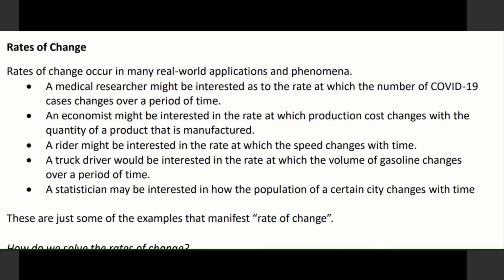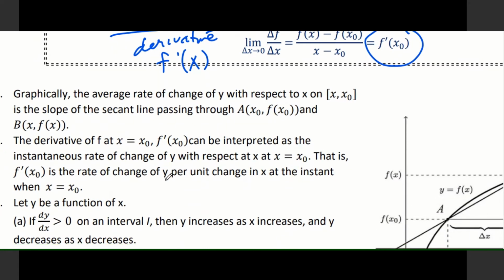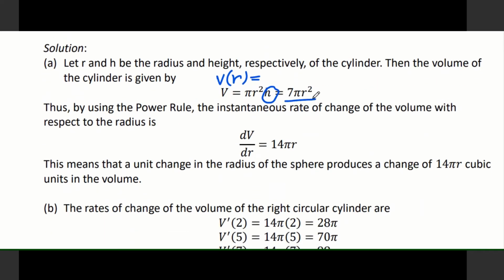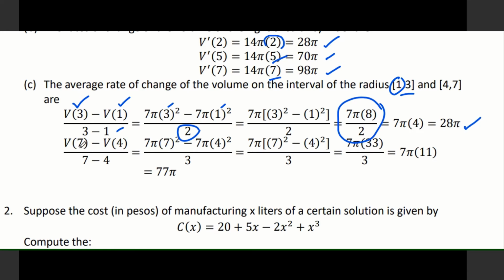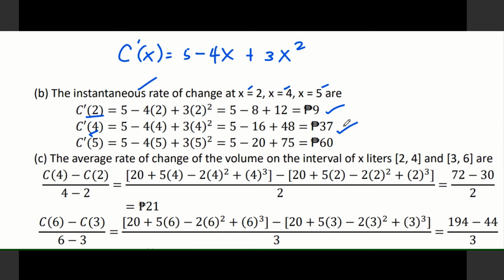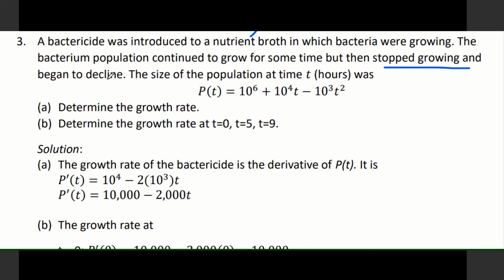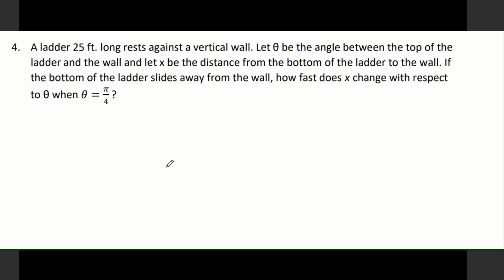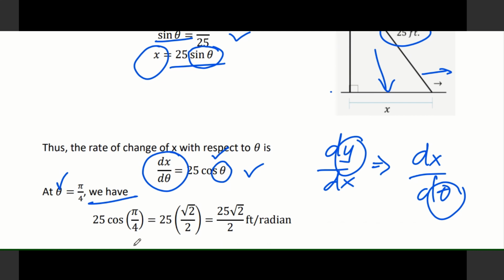Instantaneous Rate of Change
Lecture on Instantaneous Rate of Change and Average Rate of Change